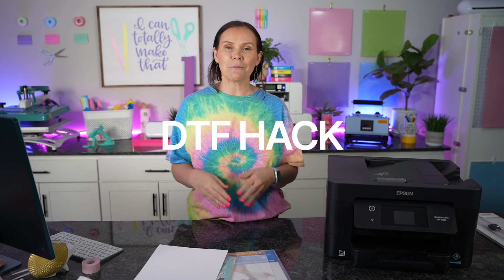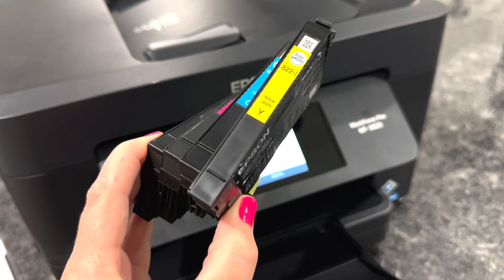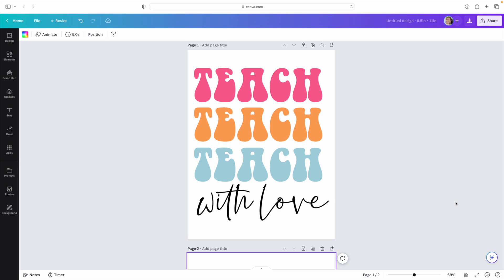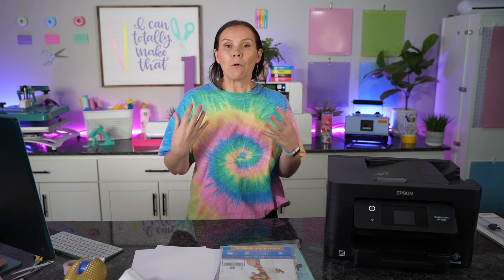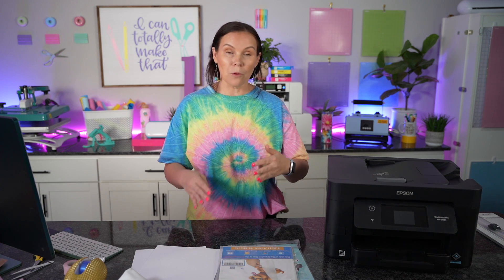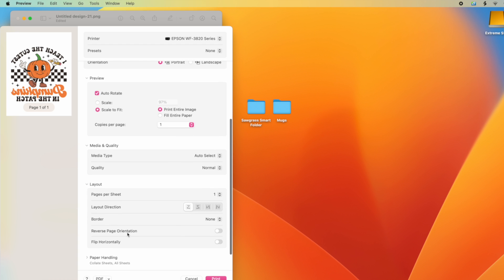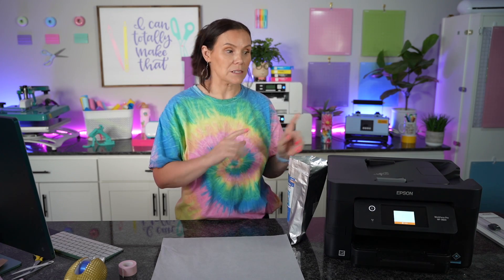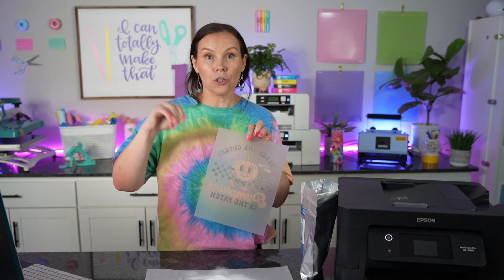🤯 DTF Hack With Inkjet Printer Pigment ink | CrystalAnn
👉👉👉In this video, I will be sharing an exciting hack using inkjet printer pigment ink to create stunning DTF (Direct to Film) prints.

DTF printing is a popular technique that allows you to transfer high-quality designs onto various surfaces, including fabrics, ceramics, and more. By using pigment ink in your inkjet printer, you can achieve vibrant and long-lasting prints that are resistant to fading and smudging.

In this tutorial, I will guide you through the step-by-step process of preparing your design, printing it onto a special DTF film, and transferring it onto your desired surface. We will also provide tips and tricks to ensure the best results, such as adjusting printer settings and choosing the right type of DTF film.

Whether you're a DIY enthusiast, a small business owner, or simply looking to explore a new printing technique, this DTF hack with inkjet printer pigment ink is perfect for you. Join me as we unlock the potential of your inkjet printer and create professional-looking prints with ease.

Get ready to take your printing game to the next level with this incredible DTF hack using inkjet printer pigment ink. Let's get started! 🚀

👉Epson Pigment inkjet printer
👉DTF film matte
👉DTF Film Glossy
👉DTF Film Glitter
👉DTF Powder
👉Parchment paper
👉Heat tape
👉Tape dispenser

00:00 - Intro
01:06 Epson Pigment inkjet printer
01:27 Supplies
02:52 DTF Design
04:56 How to Print DTF
08:30 DTF Powder
10:15 How to cure DTF film
14:18 Heat press DTF transfer
18:50 Recap